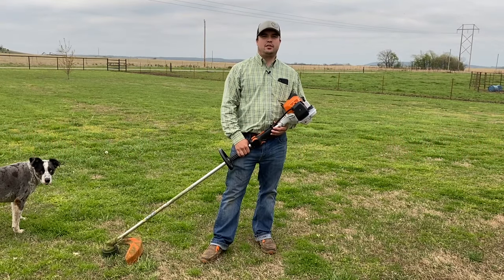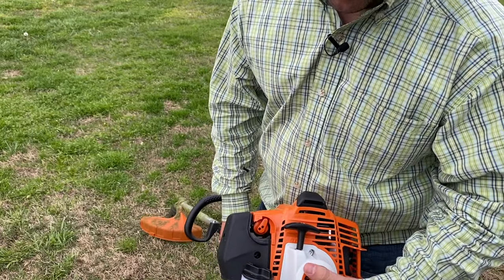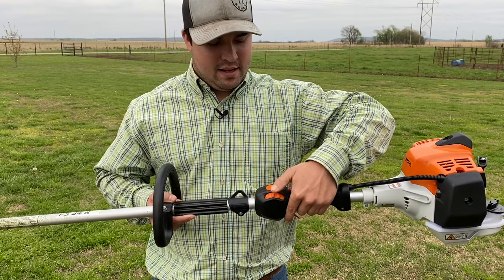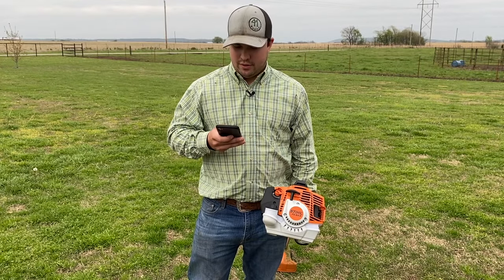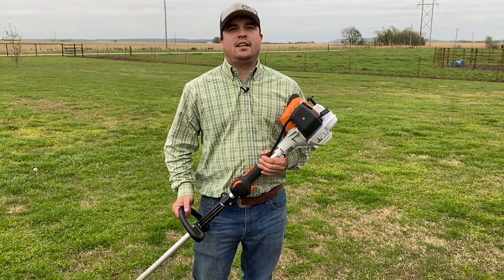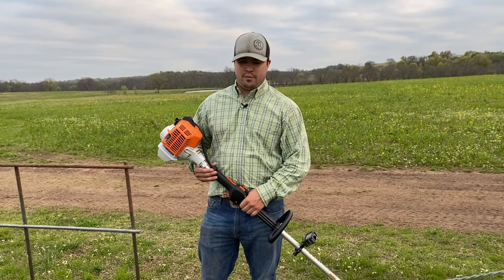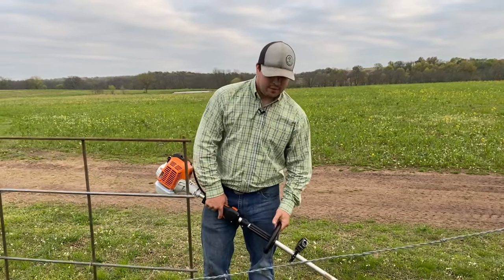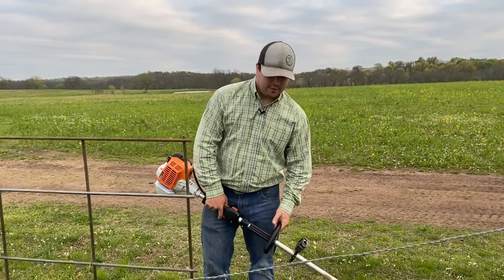STIHL FS 94R 2020 Review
This video is about STIHL FS 94R 2020 string trimmer with the selectable throttle wheel. I go over the specs of the trimmer then later in the video we cut some grass and show how it works trimming around fence an post. i also trim around some trees. please be sure to like the video and subscribe. @stihlusa